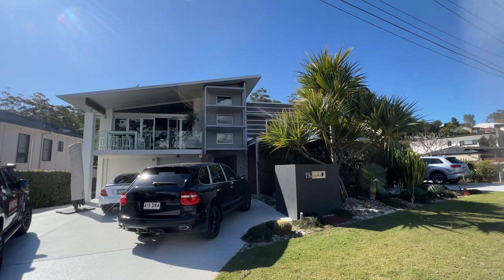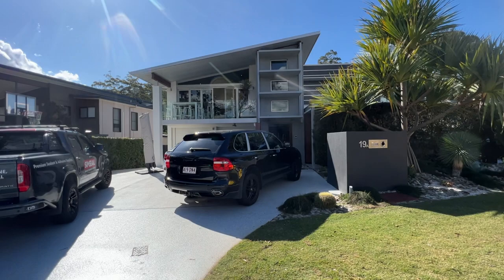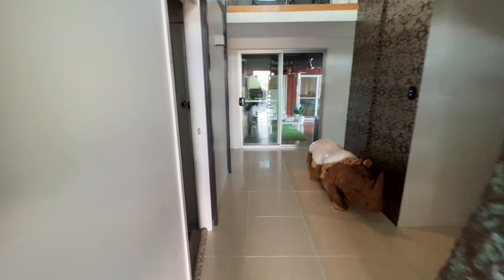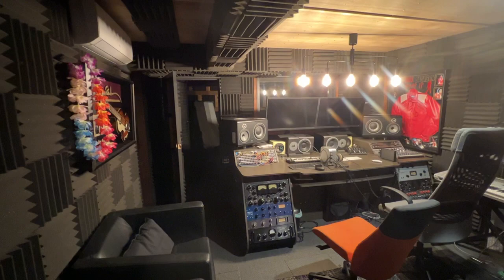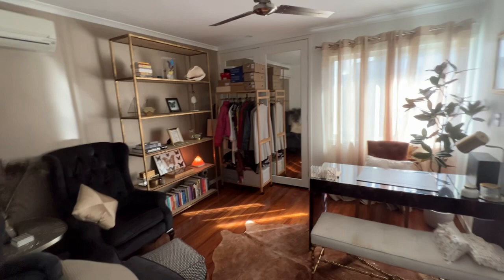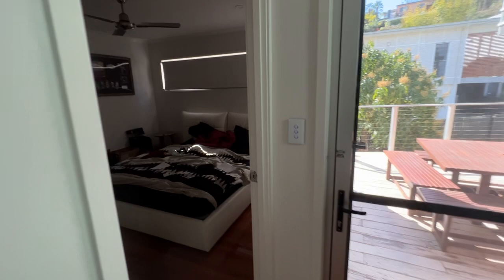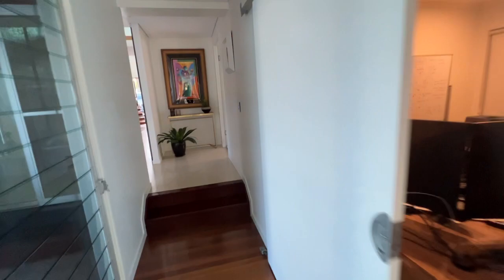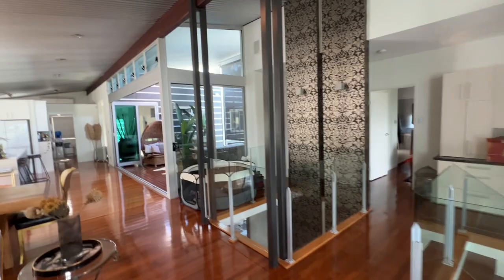19A Holyoake Drive DAISY HILL QLD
This luxury, award-winning lifestyle home is literally the best of the best when it comes to superb properties in Daisy Hill. In fact, it has been featured in Queensland Homes magazine, and according to the agent, is the best property he has seen (and he's seen & sold a lot!) in his 8 years of selling homes. Now that's a statement. With a breathtaking combination of architecture and interior design, it is also located in one of the most prestigious, exclusive and in-demand streets in the suburb - known as one of the "H" streets. This is truly a rare find.